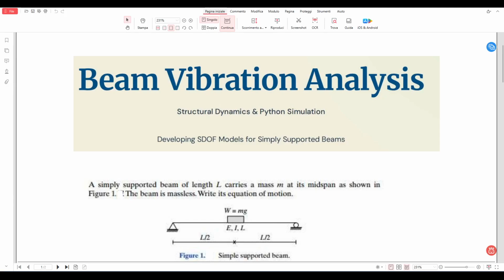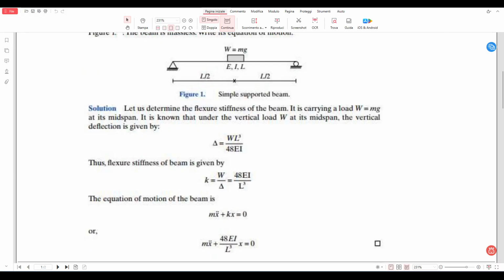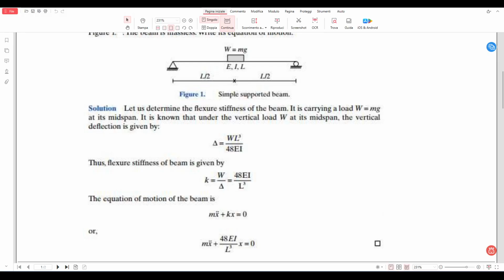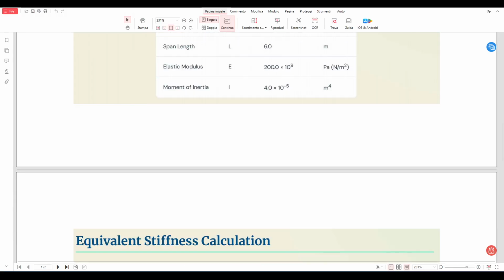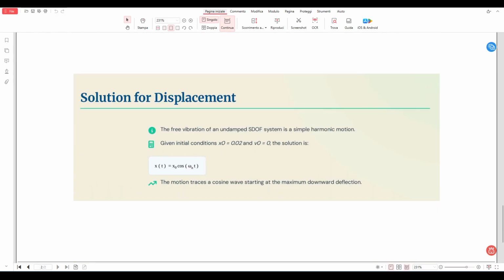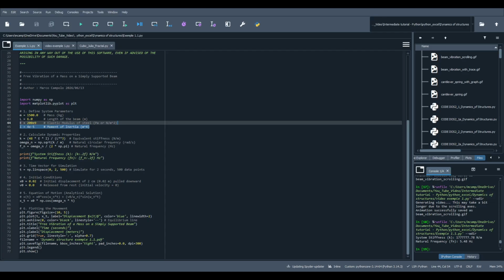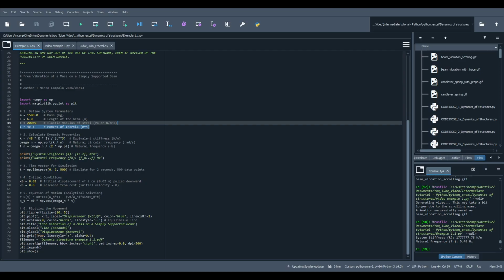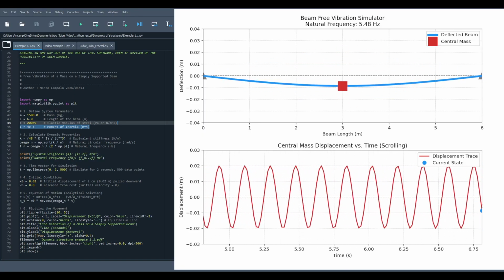Simulating Structural Dynamics: Beam Vibration from Physics to Python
Have you ever wondered how engineers predict the structural response of a bridge or a floor system before it is even built? In this tutorial, we break down the fundamentals of structural dynamics by analyzing a simply supported beam with a central mass. Then, we bring the physics to life by building a custom, high-precision animation using Python and Matplotlib!

Whether you are an engineering student wrestling with vibrations or a Python enthusiast looking for a practical physics project, this video bridges the gap between theoretical math and computational modeling. We will calculate the equivalent stiffness of a massless beam, determine its natural frequency, and write a Python script to visualize both the physical deflection and the real-time displacement history.
How to simplify a continuous beam into a Single Degree-of-Freedom (SDOF) system.The derivation of the equivalent stiffness formula: k = 48EI/L^3
How to calculate the natural circular frequency (omega_n) and fundamental frequency (f_n).
Step-by-step Python coding using NumPy to calculate the analytical harmonic solution.